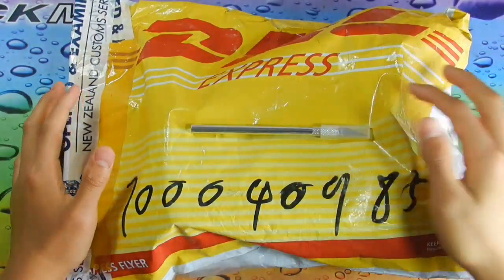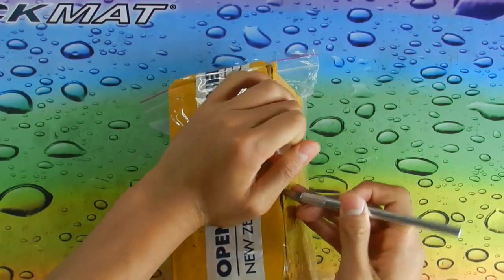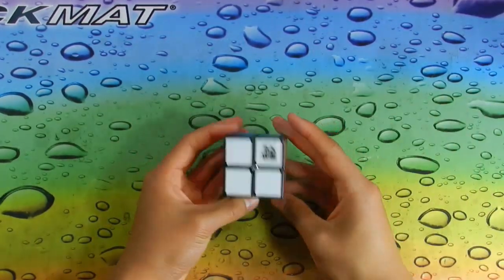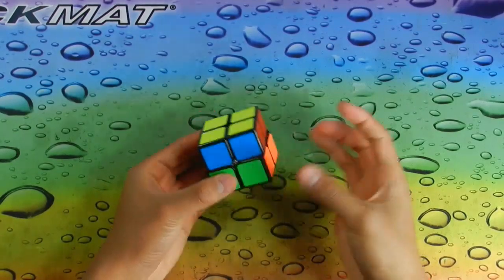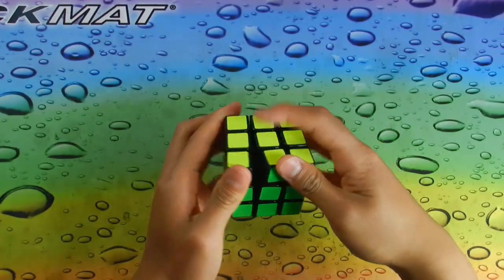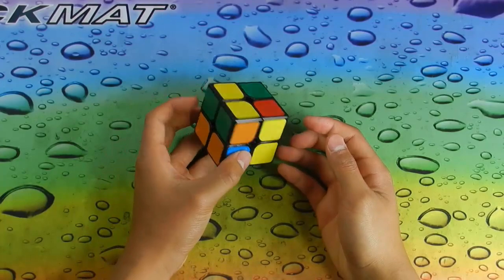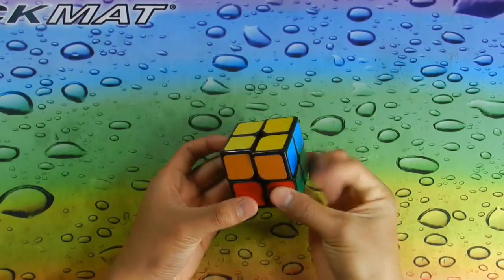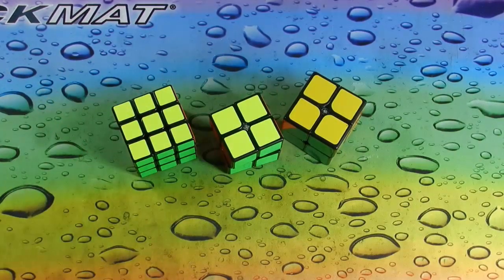55mm FangShi ShiShuang 2x2 Unboxing and MORE!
Here is my unboxing and first impressions of the 55mm Fangshi ShiShuang 2x2, YJ ChiLong and MoYu LingPo 2x2.

Get them here:
Cubezz